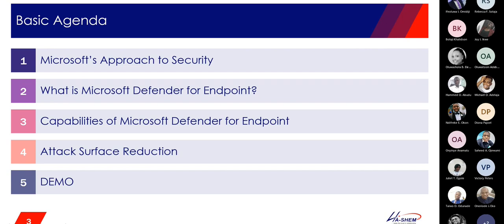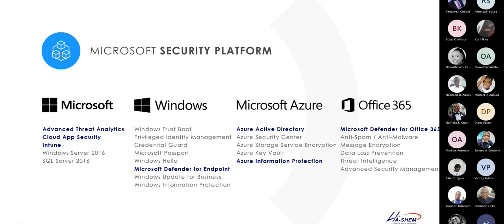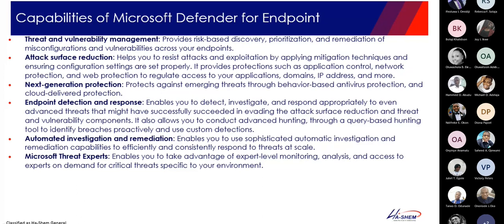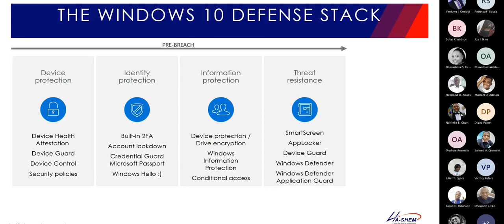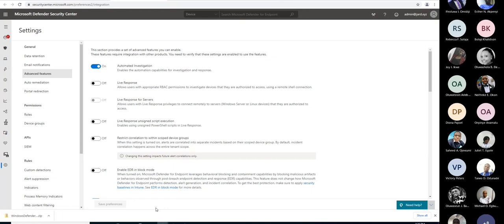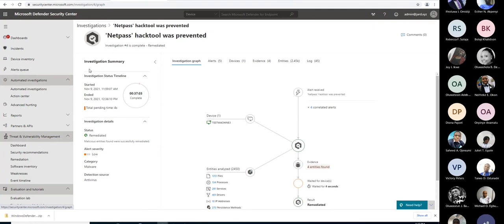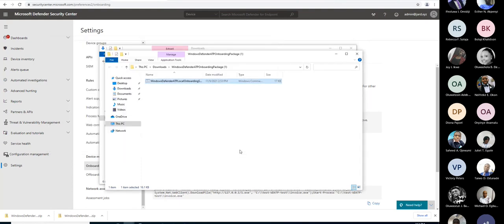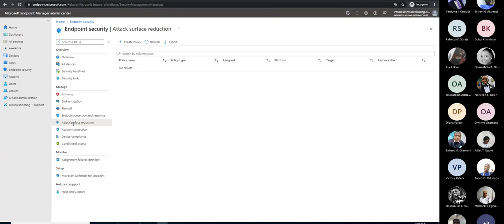Tuesday Tech Security | Securing Endpoints with Microsoft Defender for Endpoints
We all know cybersecurity is important, regardless of the size or industry of your organization. Endpoint Security is a huge part of that, especially if you have users working remotely or accessing work documents through mobile devices. Microsoft, the leader in all things technology, has its own solution for endpoint protection - Microsoft Defender for Endpoint. If your organization doesn't already utilize an endpoint protection tool, it's one to consider.

Microsoft Defender for Endpoint is an enterprise-grade protection for end-user devices such as tablets, cell phones, laptops, and more. Formerly known as Microsoft Defender Advanced Threat Protection, this holistic, cloud-based endpoint security solution helps to prevent, detect, investigate, and respond to cyberattacks threatening your organization's endpoints.

Join Opeoluwa Enos, Senior Cloud Security Engineer - L2 at Ha-Shem, as she explores Microsoft Defender for Endpoint during this Tuesday Tech Security Webinar series.